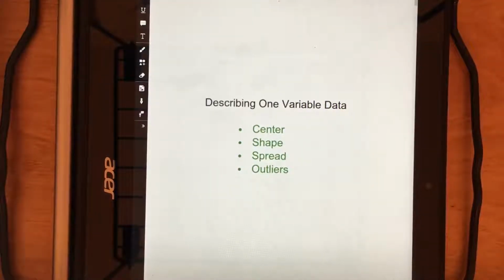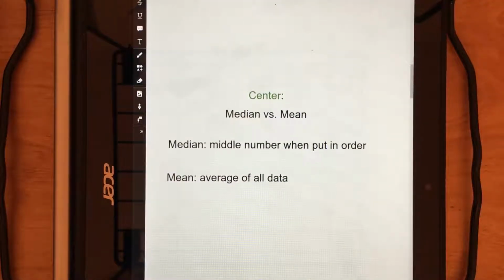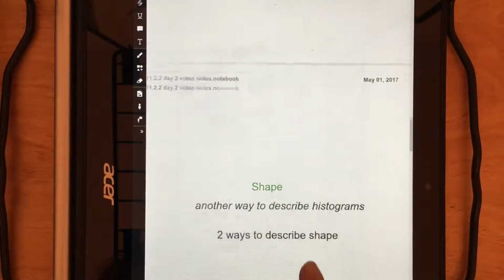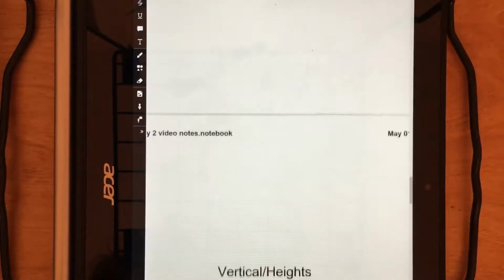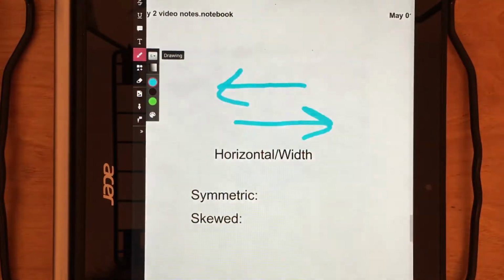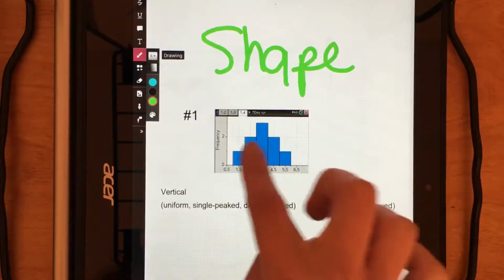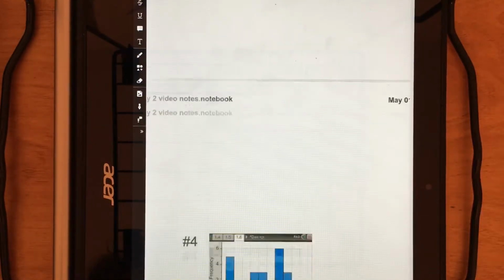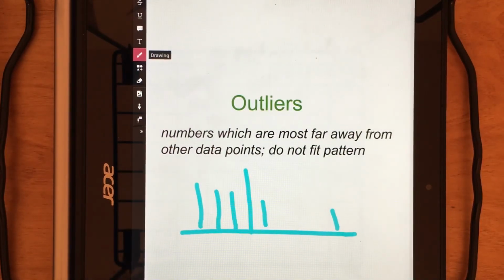Describing one variable data